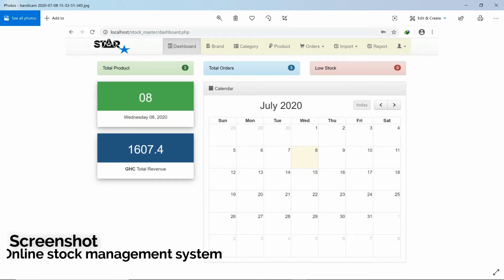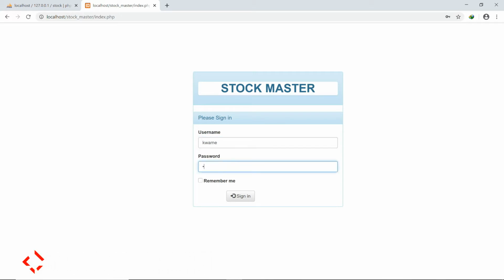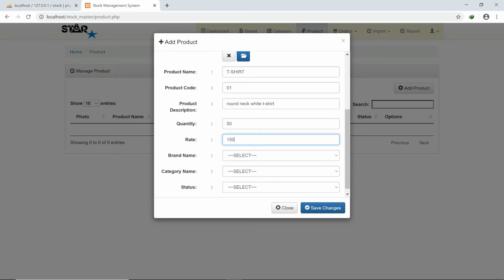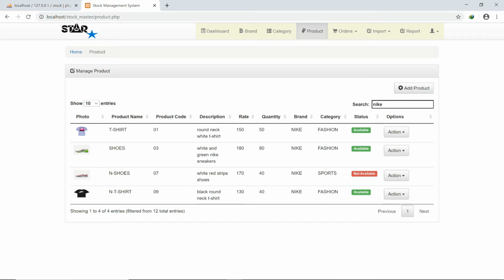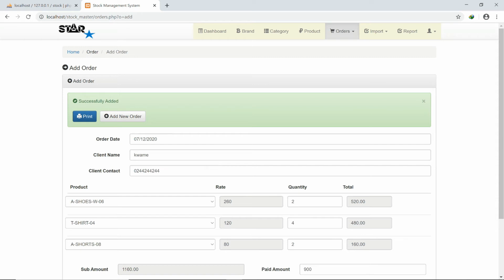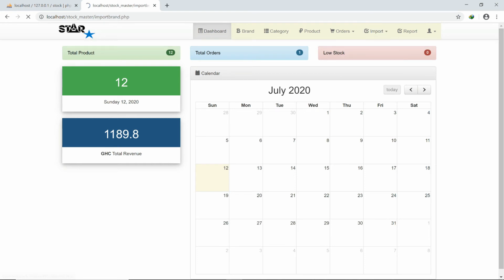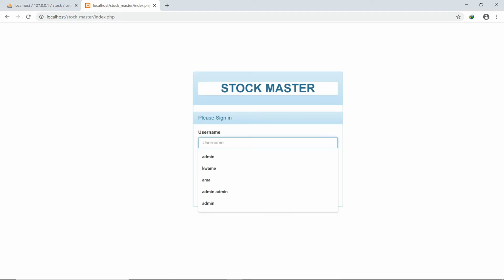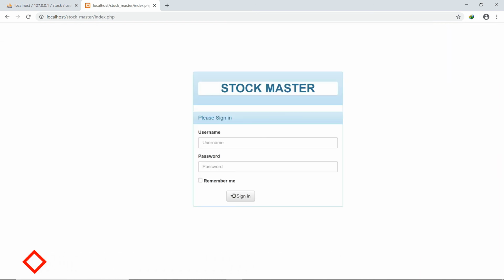Online Stock Management System by KP-TECHS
Online Stock Management System using procedural PHP for back end, AJAX and Java Script.

Much thanks goes to Codersfolder, I watched a lot of his videos while creating this system